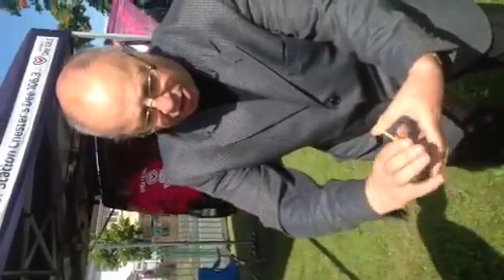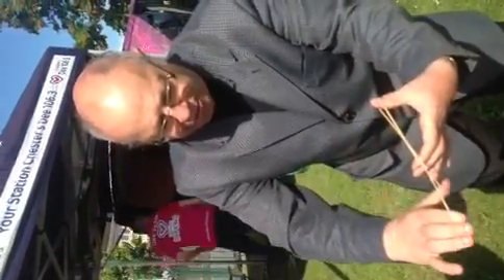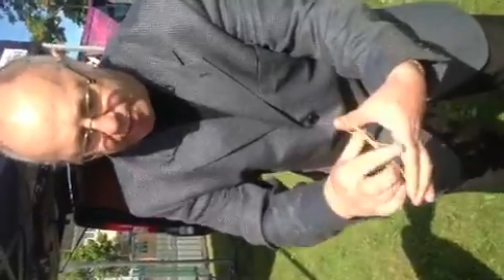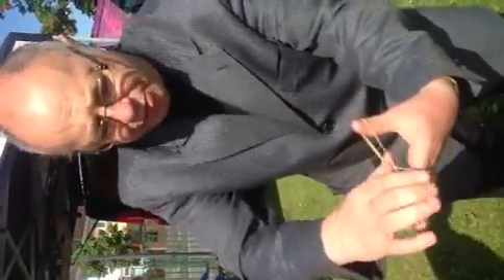Kevin Jay Magician - Crazy Mans Handcuffs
A quick trick i did for Chester Dee 106FM radio at a fun day in Chester